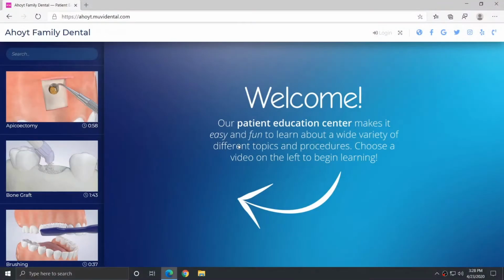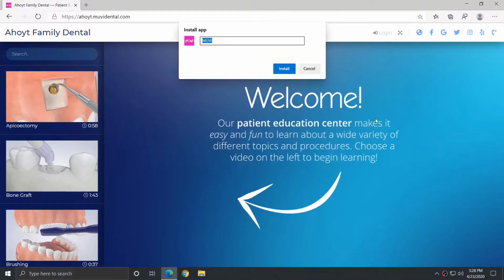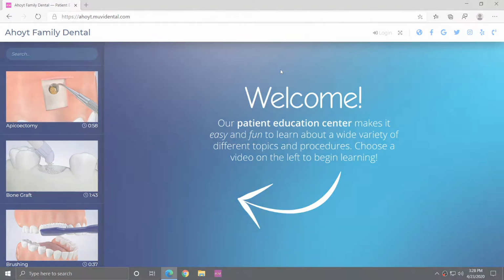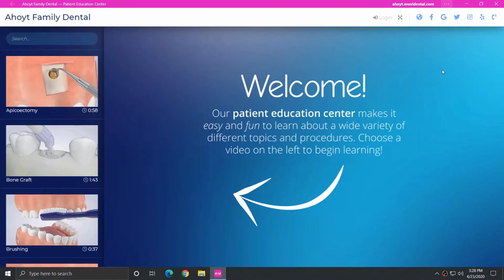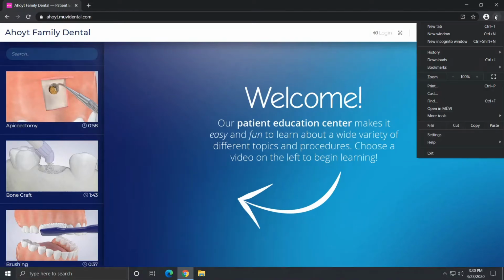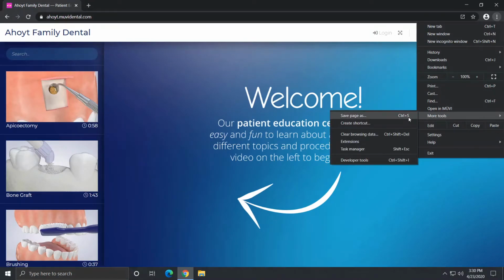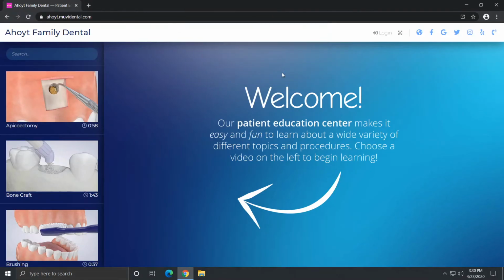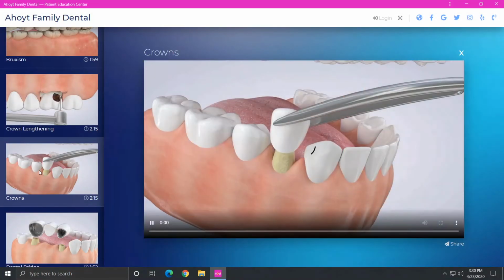Installing MÜVI Chairside Player on Windows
MÜVI Patient Education can become an essential tool to educate your patients, close more cases, and present an overall polished image for your practice. Using the chairside player, you may explain procedures and treatment options more vividly directly with a patient, without visiting your own website and navigating to find each particular video you would like to present.